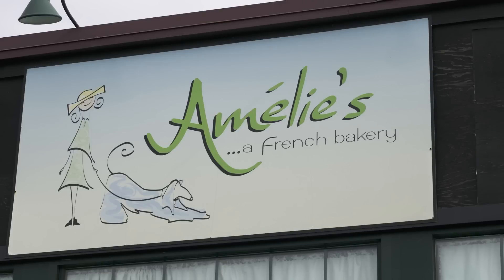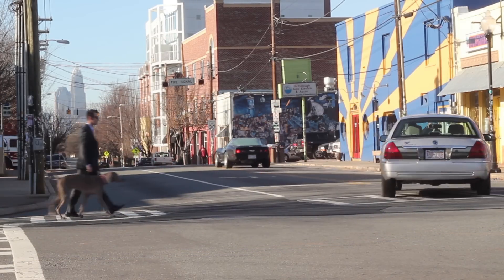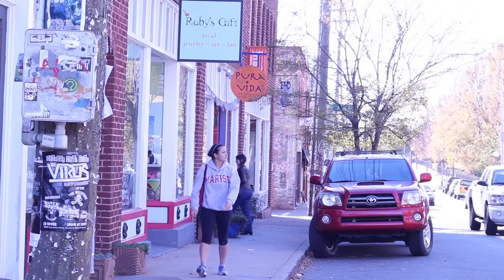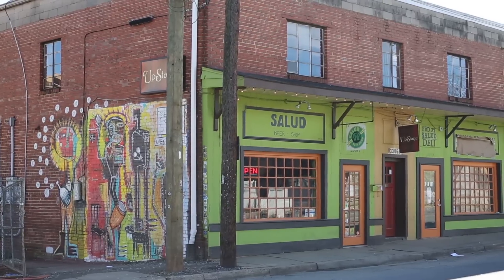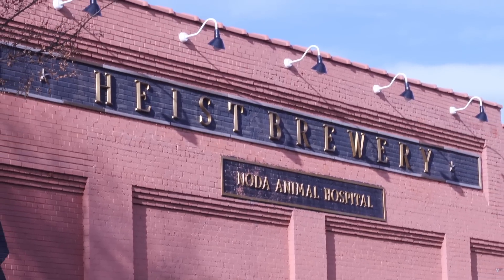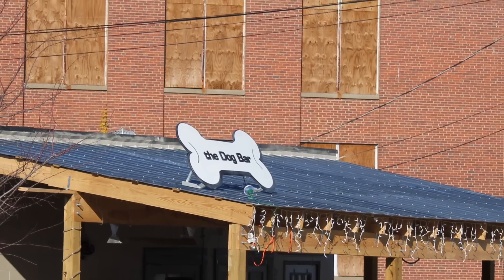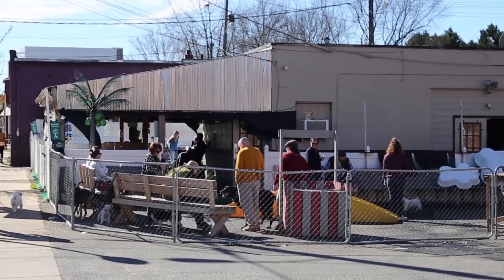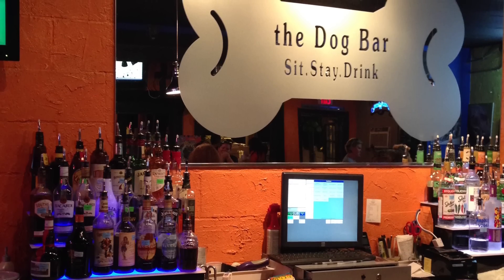NoDa Neighborhood in Charlotte NC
Discover NoDa, just outside of Uptown Charlotte. This community is home to bungalows, townhomes, condos, and even some newly constructed homes. Residents and visitors love it for the mix of restaurants, bars, eclectic mix of people, and its dog friendly attitude.

For more info on the neighborhood, including available homes and condos, visit: videos on the communities in Uptown Charlotte and immediately surrounding Uptown Charlotte,

Scott Hartis
Broker/Realtor NC & SC
Hartis Property Experts at eXp Realty